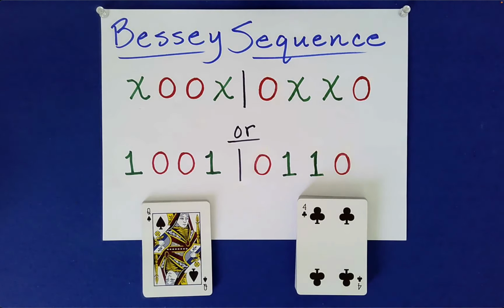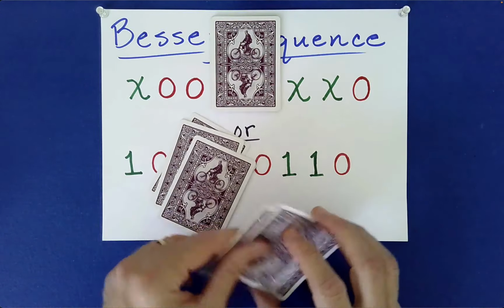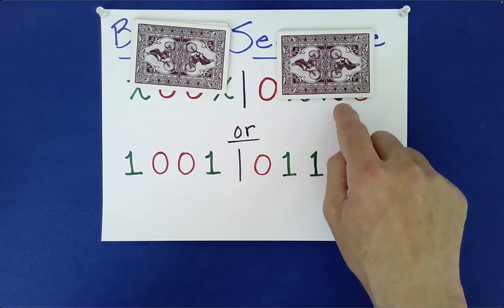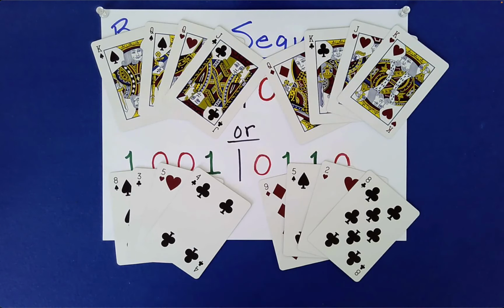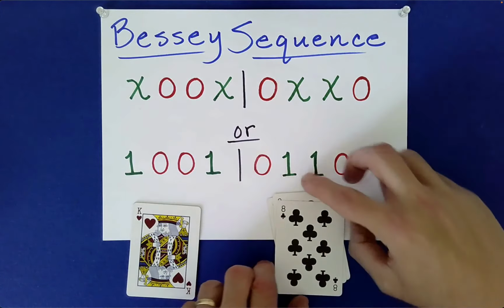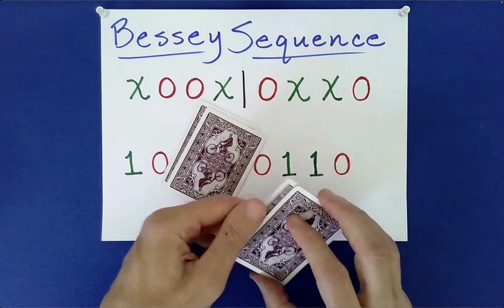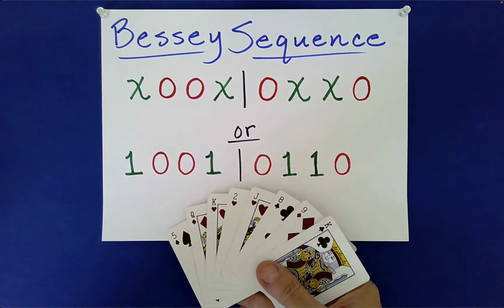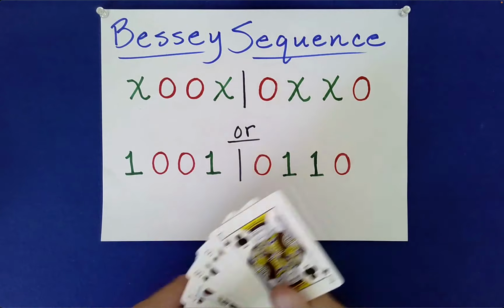Bessey Sequences (7 of 18): The Klondike Shuffle (Absolute Card Magic 💎)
Although I independently developed the sequence at the heart of this presentation while researching the properties of---and relationships among---Cyclic, Mirrored, and AMP structures (see my Hidden Structures Bootcamp Series):

I have since discovered that it is related to the Thue-Morse sequence.

Little did anyone know that the Thue-Morse sequence would have an intimate connection to packet structures of cards that are invariant under virtually every (systematic) mixing procedure commonly used today!